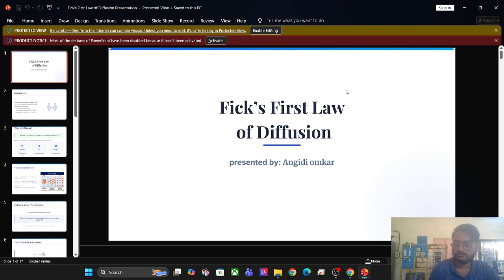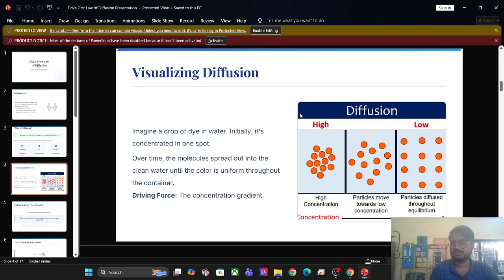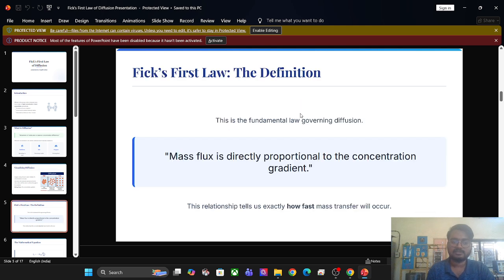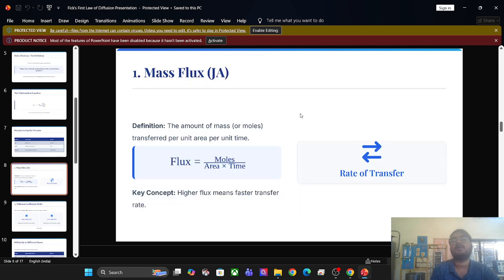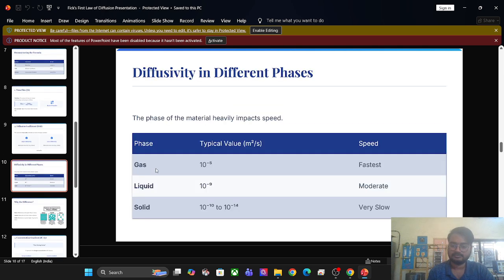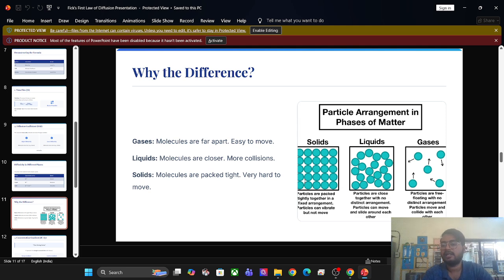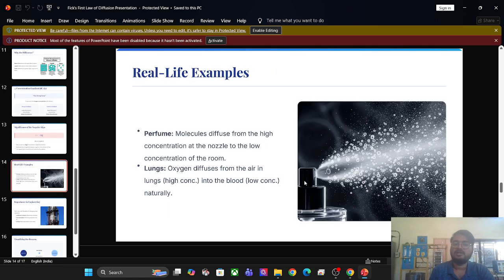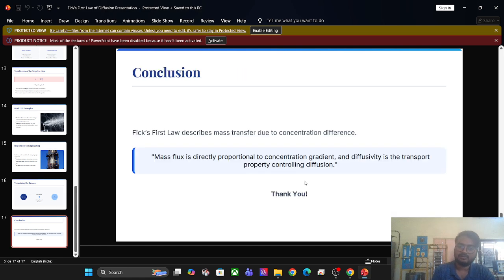MOLECULAR FLUX & CONVECTIVE FLUX part 2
BT22CME77 | Group 1